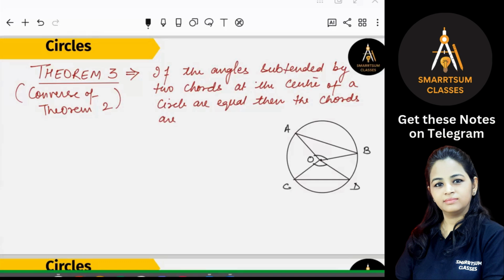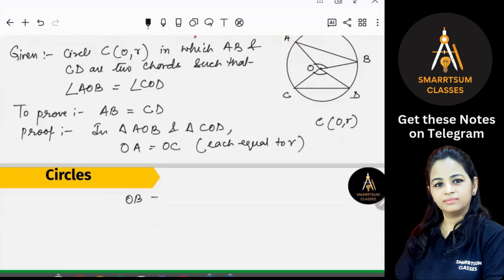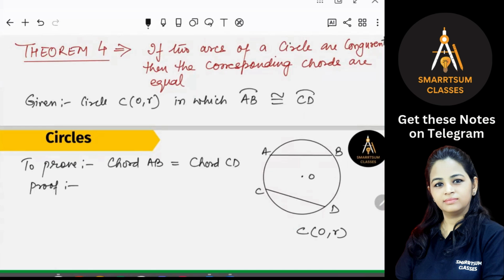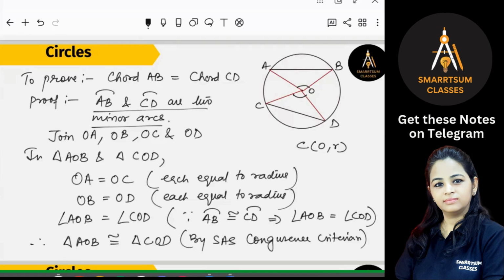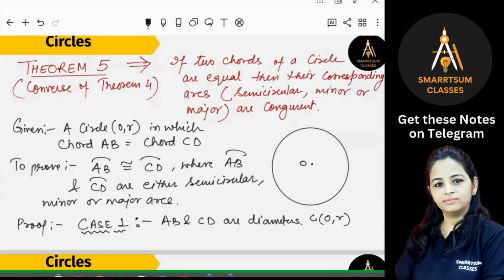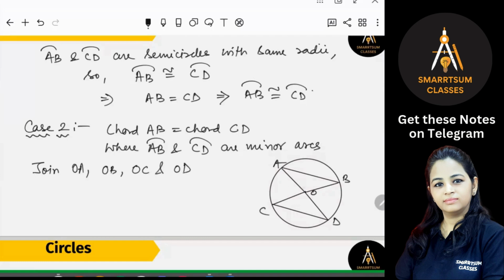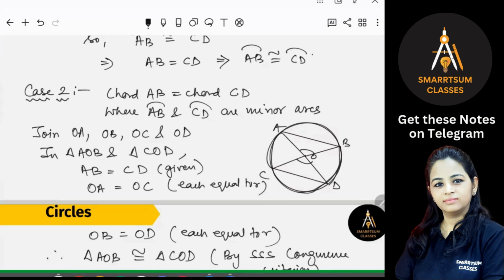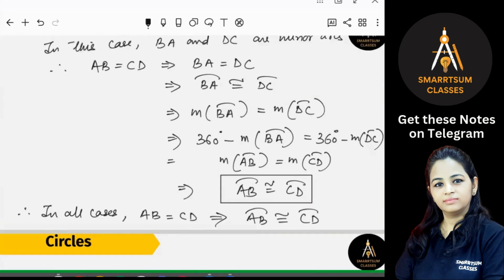Introduction and Theorems | Circles Part 2 | Class 9 Maths Chapter 9 | Important Theorem 9.2 NCERT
Circles | Class 9 Maths Chapter 9 | Part - 2 | Introduction and Theorems. in this video we will discuss all introductory part of Chapter circles. we will cover what is tangent, secant, circumference, tangent to a circle, chord. we will also cover arc of a circle, sector of a circle, major and minor arc, major and minor segment of a circle. semicircular arc, quadrant of the circle, congruent circles, cyclic quadrilateral.
Theorem 1 - Two circles are congruent if and only if they have equal radii. Theorem 2 - ( Theorem 9.1 NCERT ) - Equal chords of a circle subtends equal angles at the Centre.
Theorem 9.2 NCERT - If the angles subtended by the chords of a circle at the center are equal, then the chords are equal. important theorems related to congruent arcs and congruent circles.